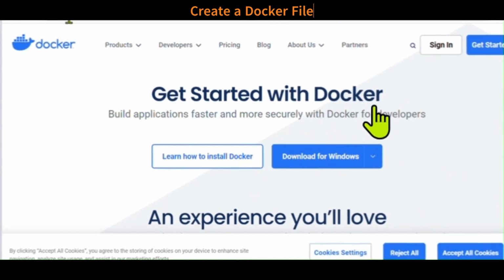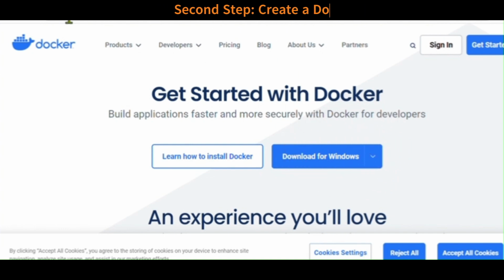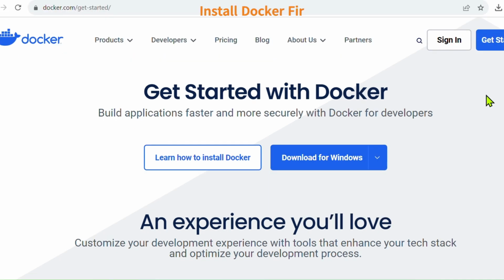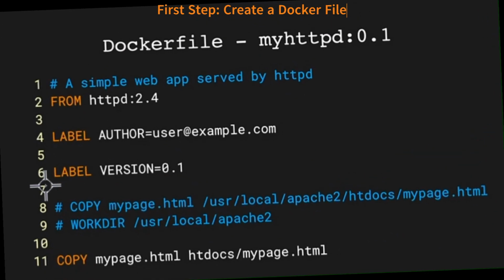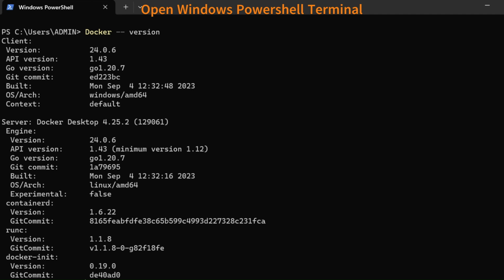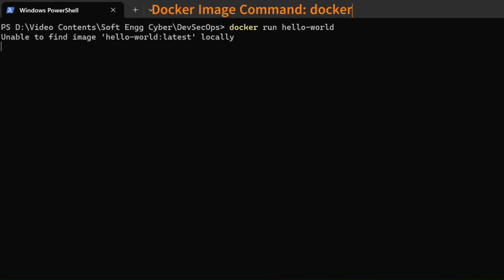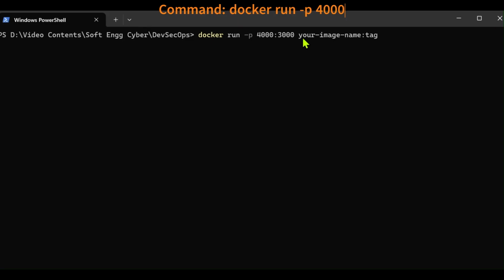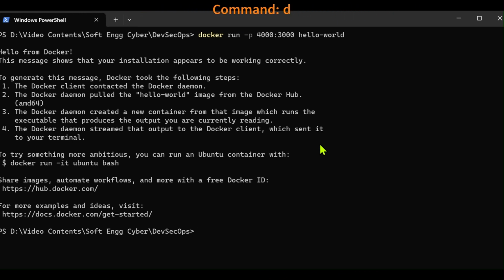In 2 Minutes Dockerfile ›Docker Image › Docker Container